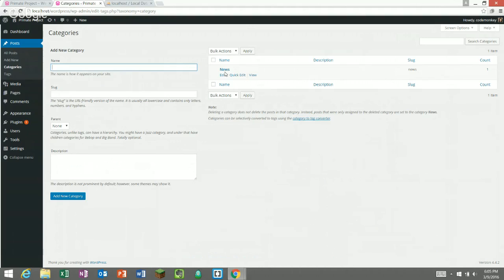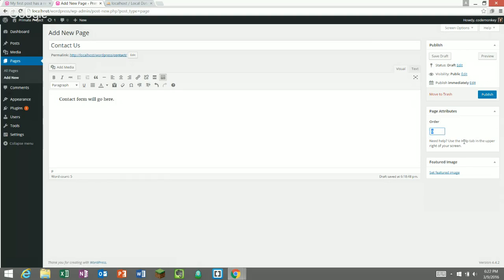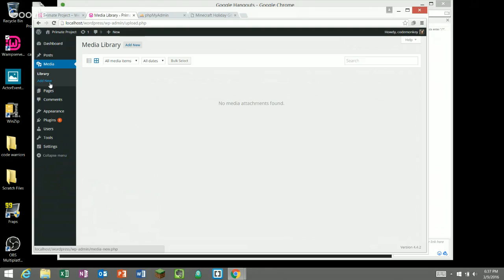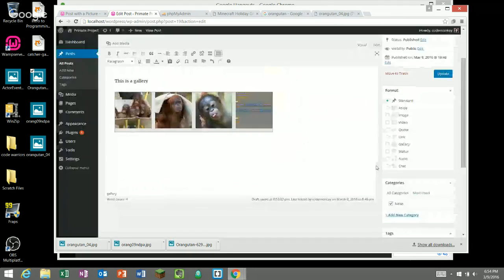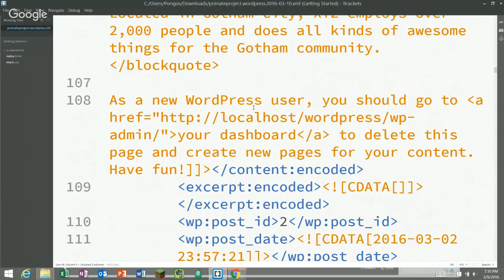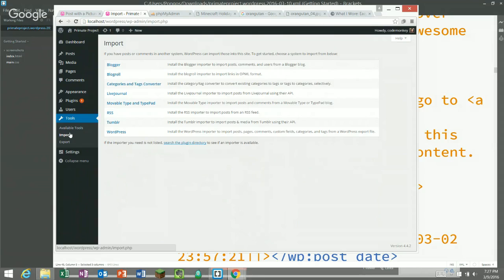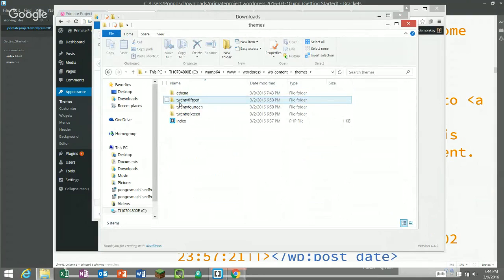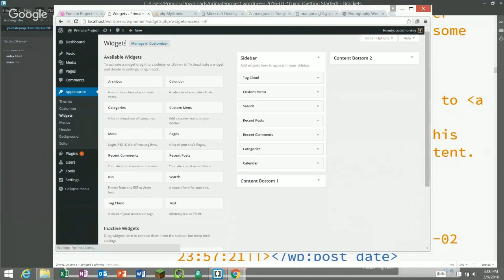Introduction to WordPress for Teens and Adults - Part 2